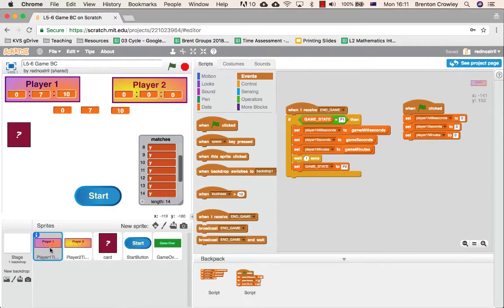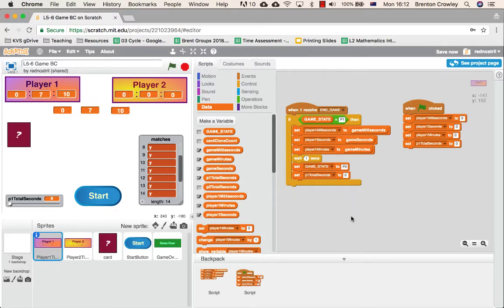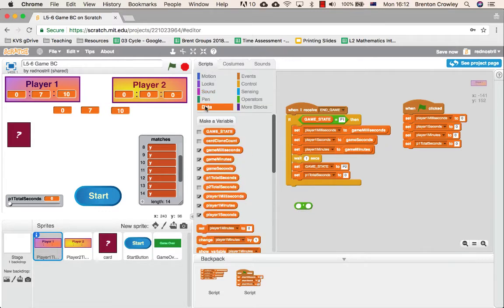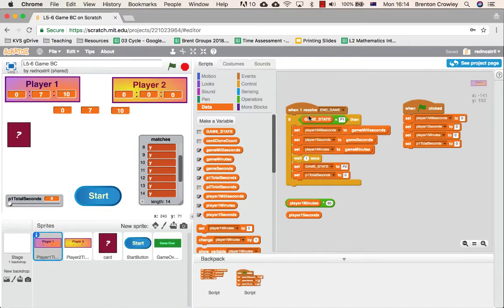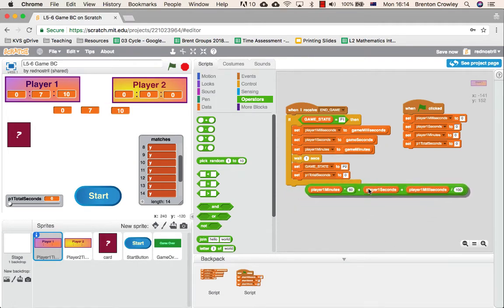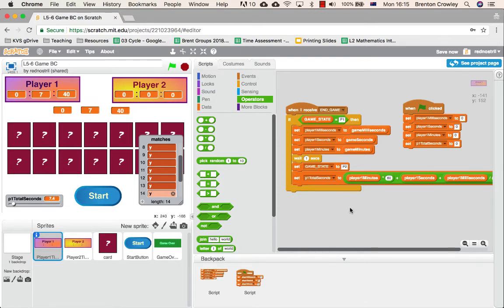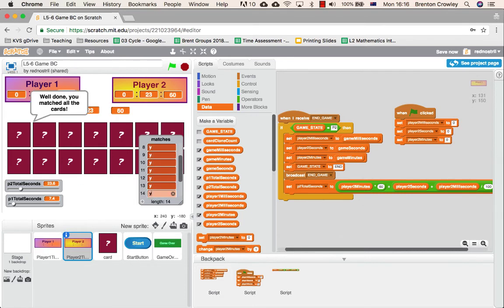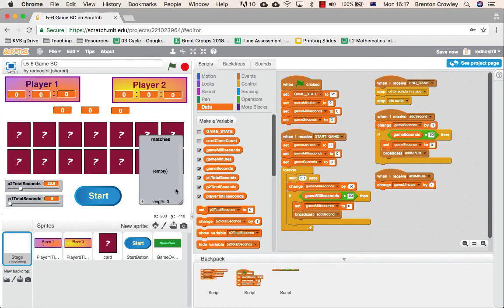L5-6 - 2.2 Convert to Seconds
In this series, we program the game and player clocks in order to determine the winner of a card matching game.

Here is a link to the starter project that you can find on Scratch. Be sure to remix it so that you have a copy.

Victorian Curriculum:
Level 4: (VCMMG167)
Convert between units of time

Level 6: (VCMMG227)
Measure, calculate and compare elapsed time